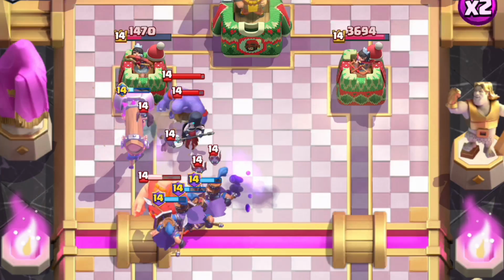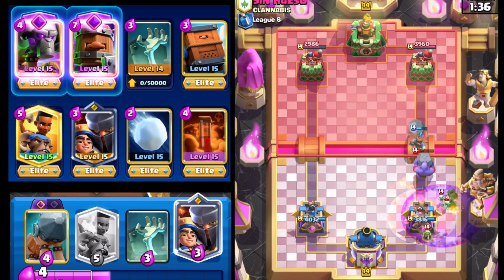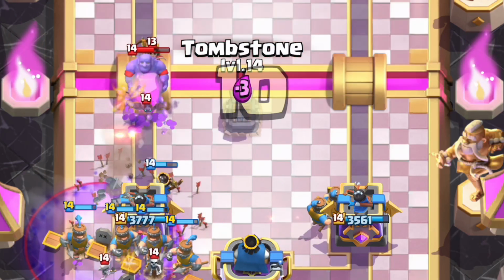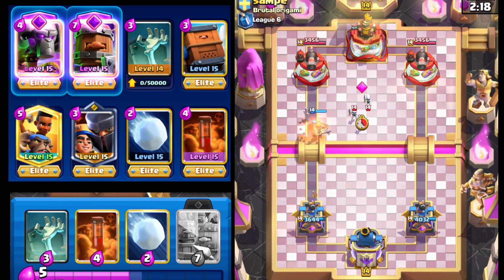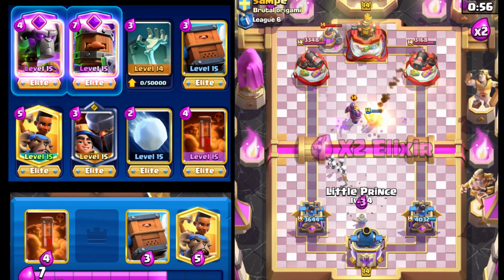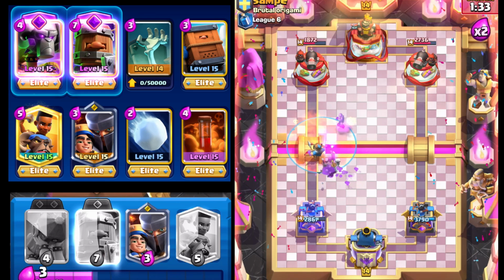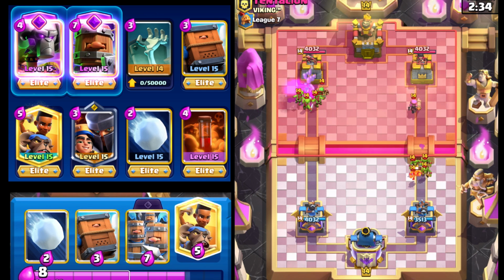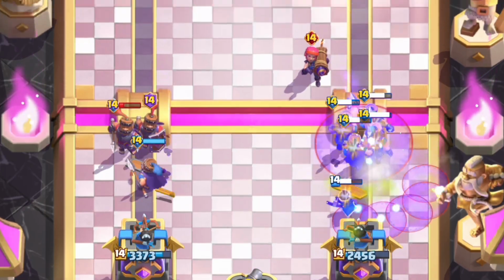Literally *UNSTOPPABLE* Deck Your Opponent *CAN'T* Stop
This deck has three different charging win conditions!